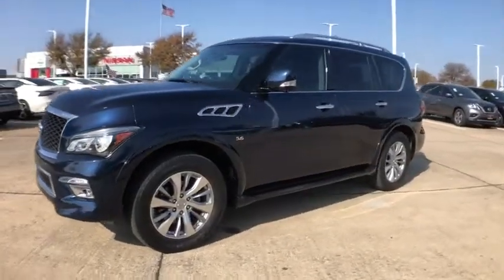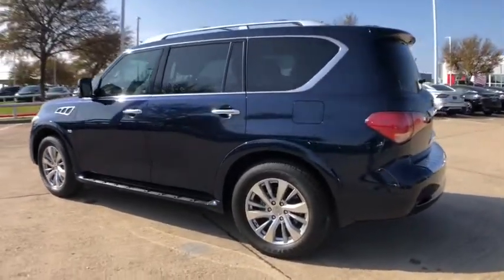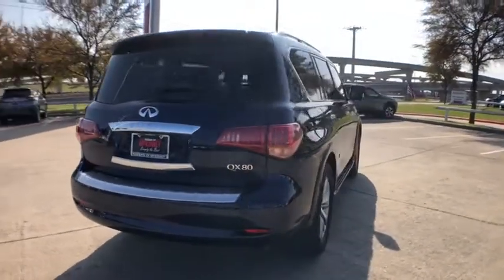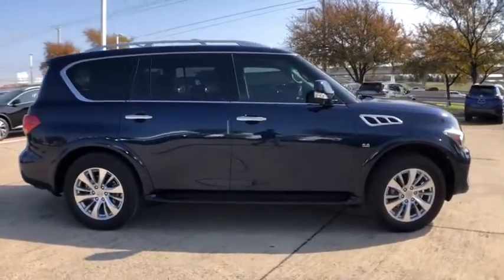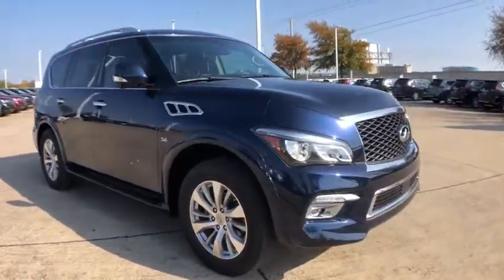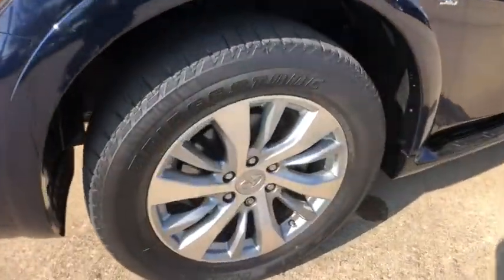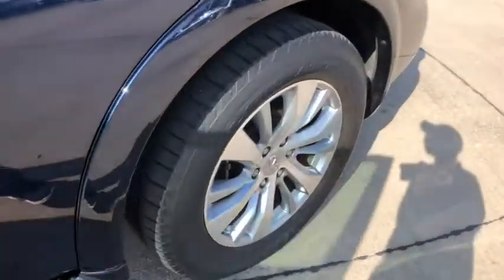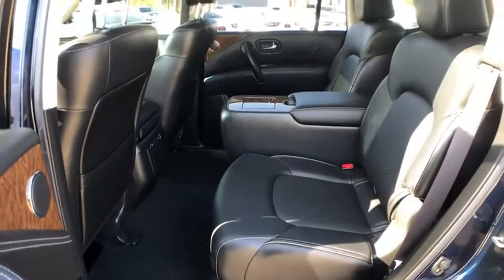2017 INFINITI QX80 Mckinney, Frisco, Plano, Dallas, Fort Worth, TX H9642375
Hermosa Blue Used 2017 INFINITI QX80 available in McKinney, Texas at Nissan of McKinney. Servicing the Frisco, Plano, Dallas, Fort Worth, TX area.